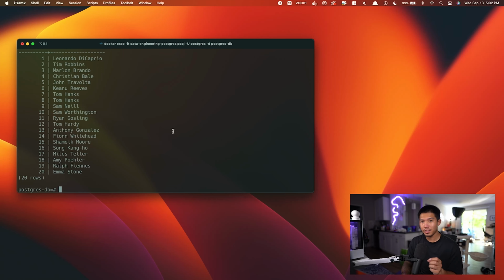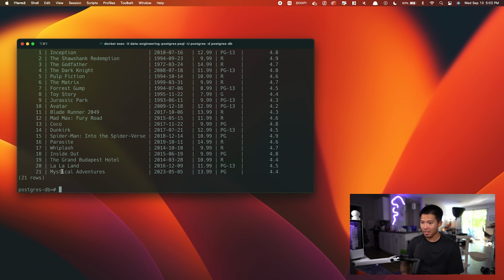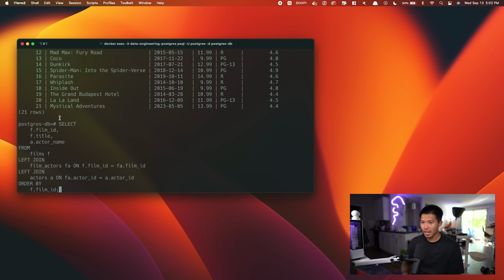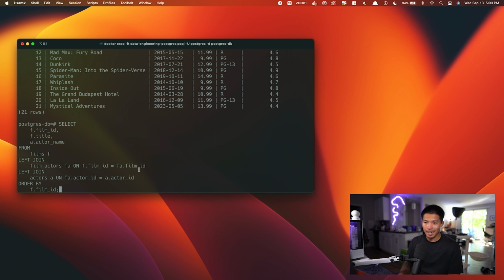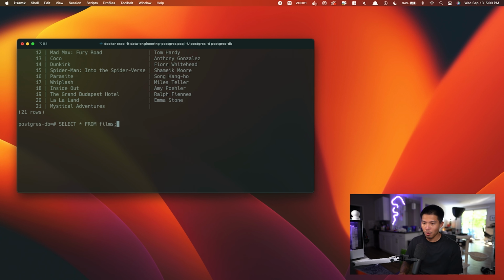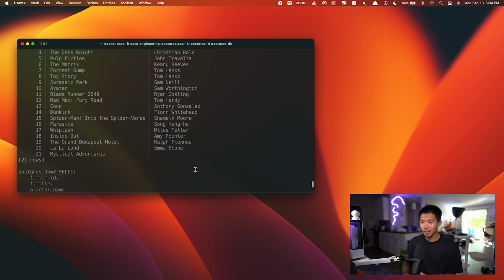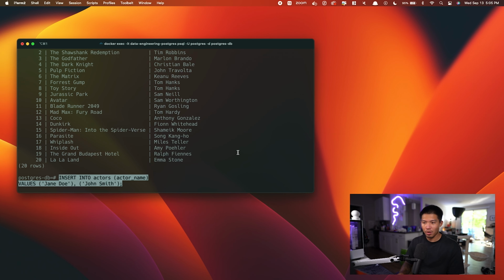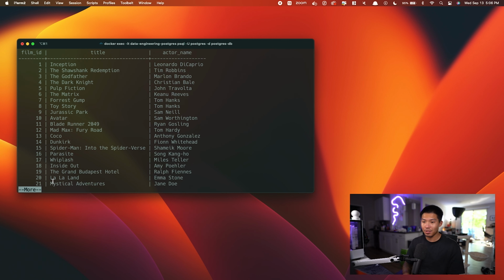SQL Crash Course #9 - LEFT JOIN Statement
In this SQL tutorial, we dive into the concept of the SQL Left Join (also known as SQL Left Outer Join), explaining how it works to combine data from multiple tables. Follow along to understand how Left Join works and its practical use in building more efficient SQL queries.